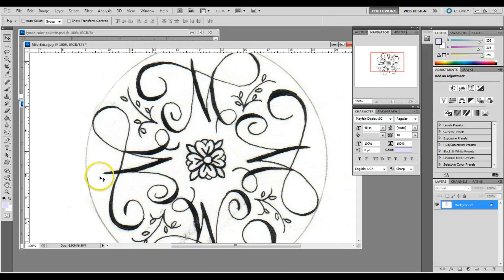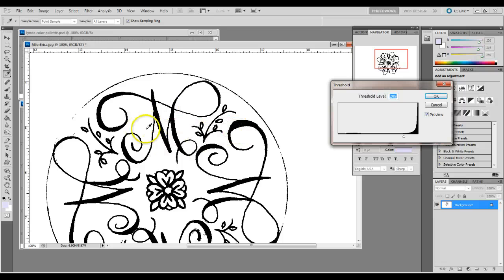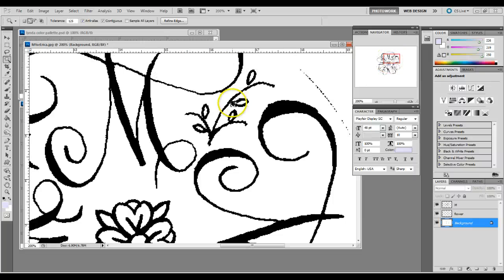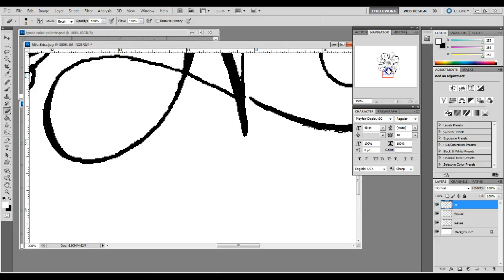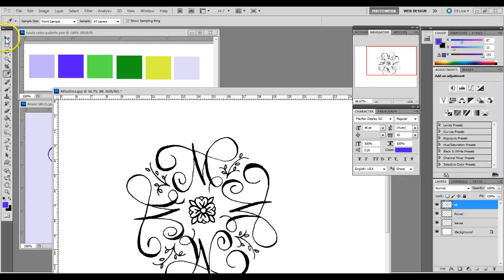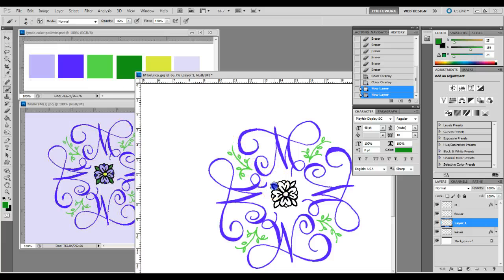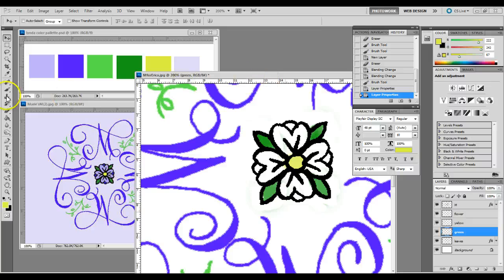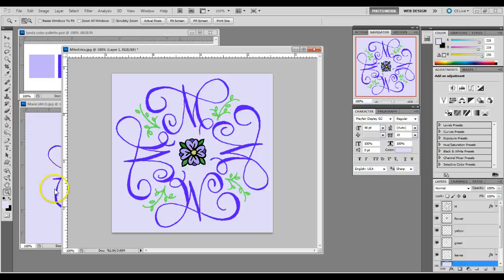How to Add Color to Calligraphy in Photoshop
Adding color to a calligraphy monogram on separate layers in Photoshop.